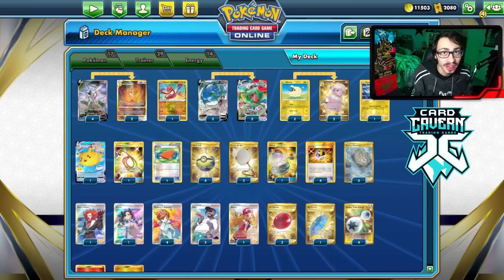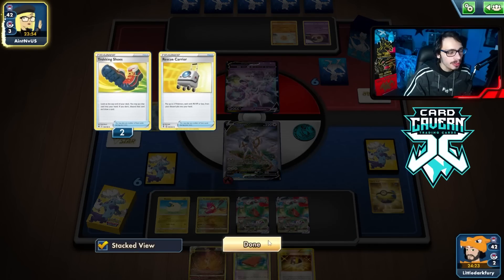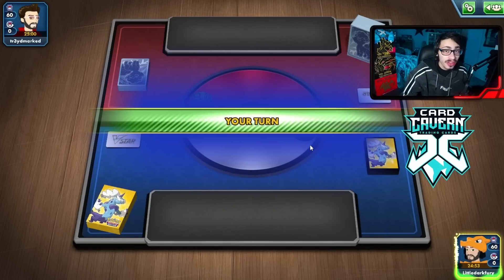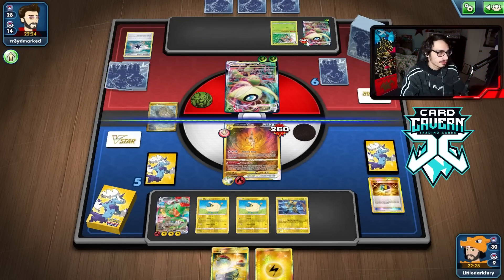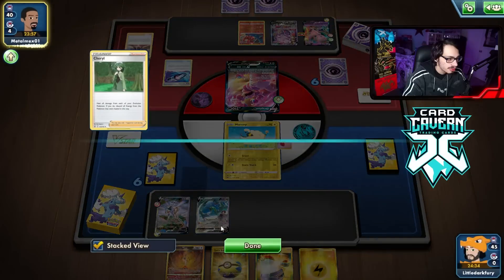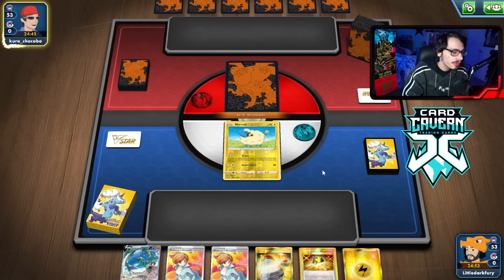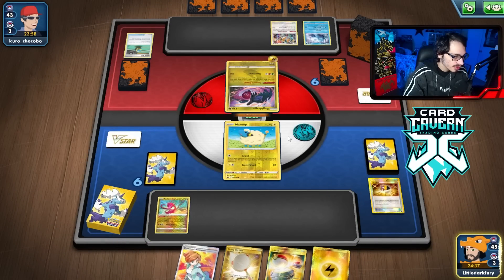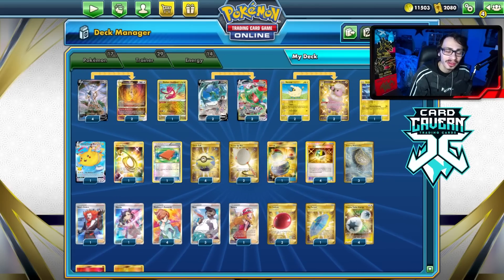Rayquaza VMAX SLAYS The Opponent! OHKO Monster w/Radiant Eternatus! Crown Zenith PTCGO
In today’s Pokemon TCG Online video i play my Rayquaza VMAX deck that uses the new Crown Zenith Radiant Eternatus!

#Pokémon - 17

* 4 Arceus V BRS 166
* 2 Arceus VSTAR CRZ 230
* 1 Radiant Eternatus CRZ 105
* 2 Rayquaza V EVS 194
* 2 Rayquaza VMAX CRZ 101
* 2 Mareep CRE 047
* 1 Zeraora VIV 061
* 2 Flaaffy FST 280
* 1 Flying Pikachu VMAX CEL 007

* 1 Marnie PR-SW 121
* 1 Pal Pad FLF 092
* 4 Ultra Ball PLF 122
* 1 Big Parasol DAA 199
* 1 Switch SUM 160
* 1 Escape Rope BUS 163
* 2 Scoop Up Net RCL 207
* 3 Stormy Mountains EVS 232
* 4 Professor's Research PR-SW 152
* 3 Rose SHF 071
* 4 Quick Ball SSH 216
* 1 Serena SIT 193
* 1 Boss's Orders LOR 241
* 2 Air Balloon SSH 213

#Energy - 14

* 7 Lightning Energy GRI 168
* 3 Fire Energy BUS 167
* 4 Double Turbo Energy ASR 216